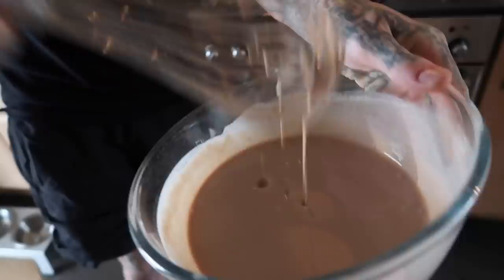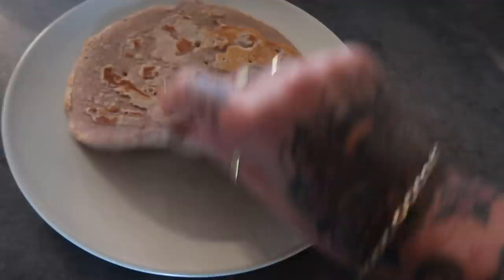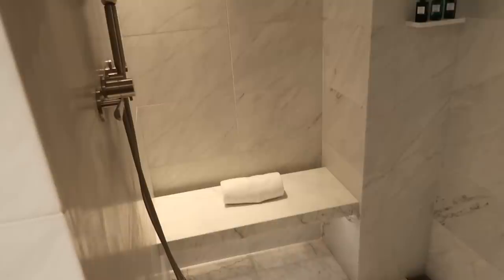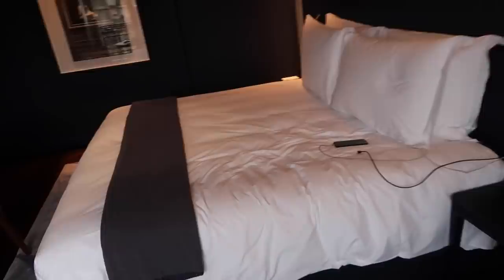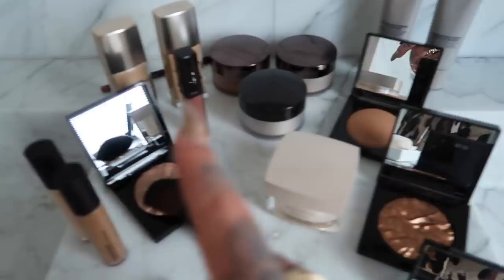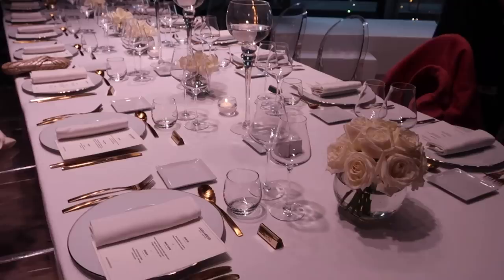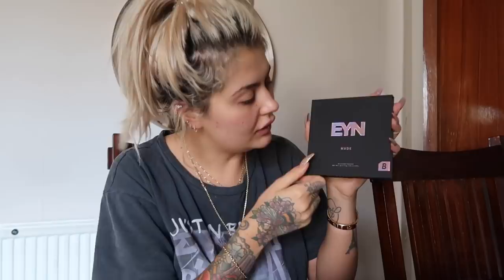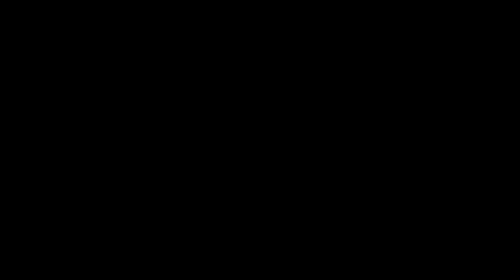VLOG WEEK 94 - PARIS & PMS | JAMIE GENEVIEVE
Hey guys! Such a lovely week in Paris with L'Oreal Paris and Laura Mercier. My kidneys didn't fall out incase you were concerned. Love J, J & D x

J x